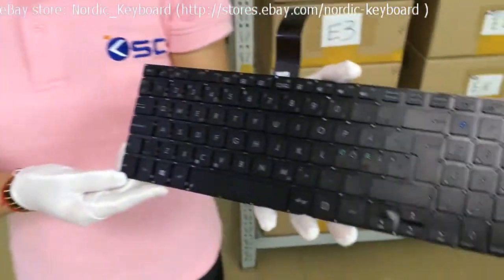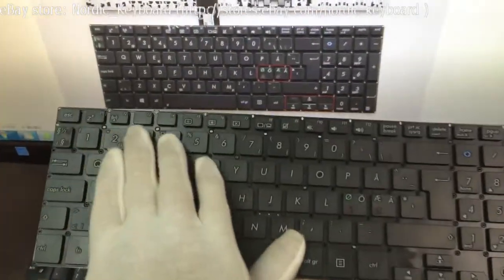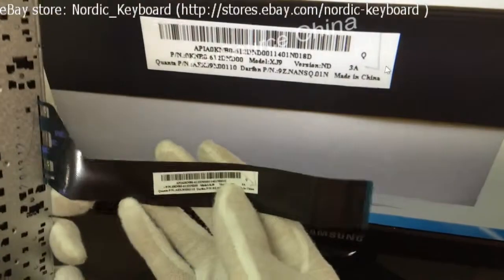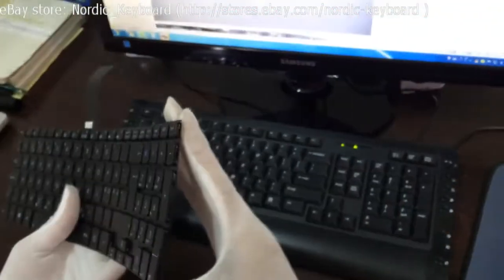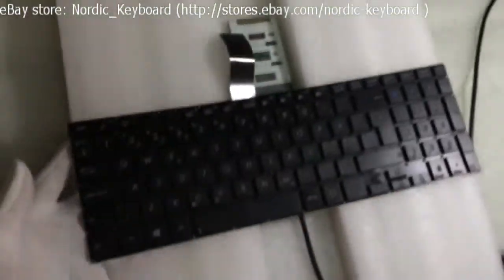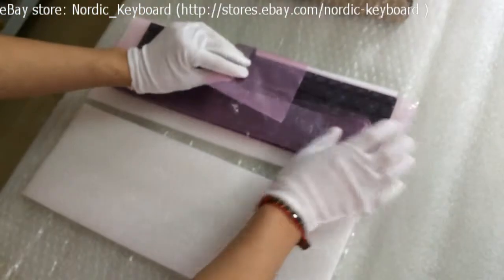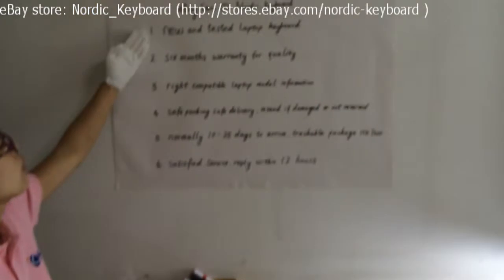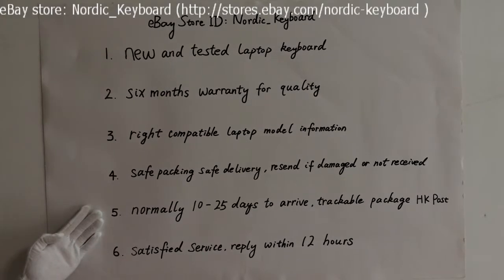9z.nansq.01n Nordic Keyboard for Asus S551 V551 K551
9z.nansq.01n Nordic Keyboard for Asus S551 V551 K551, order it